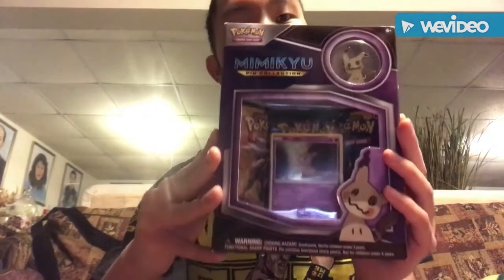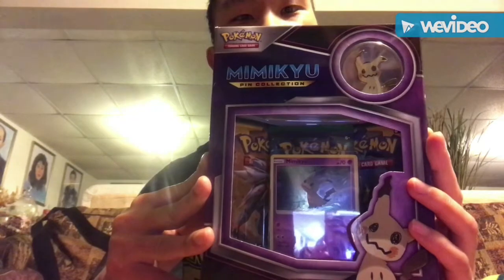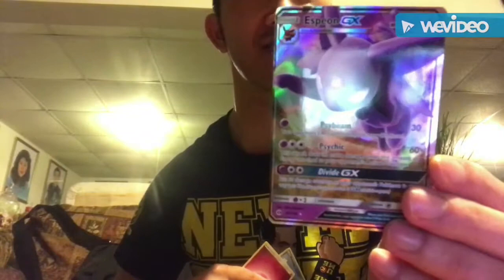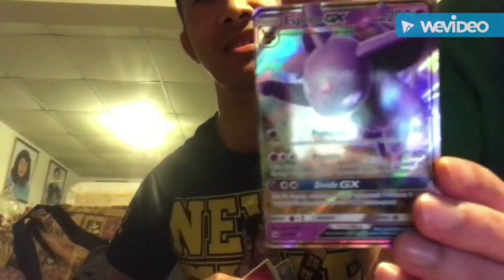Pokémon Mimikyu Pin Box Unboxing!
Hey Guys In Today's Video We Are Back With A Mimikyu Pin Box Opening And See What's Inside!